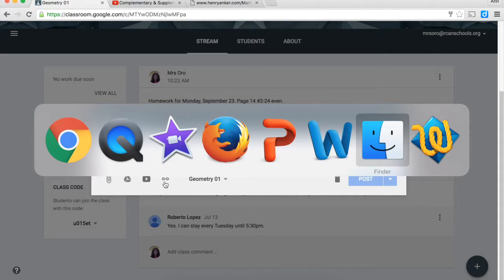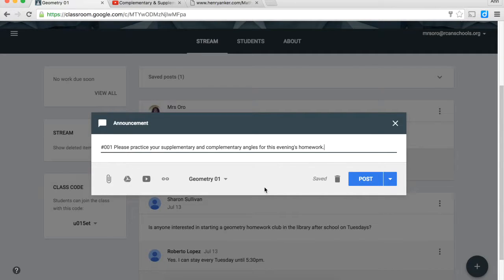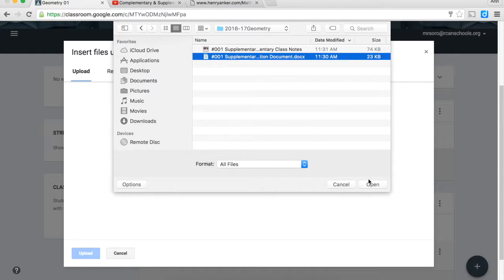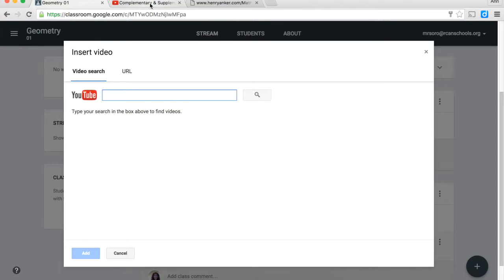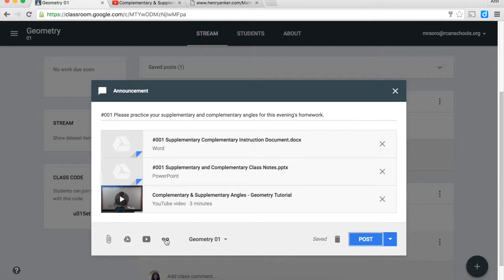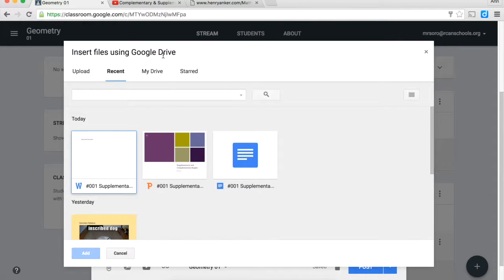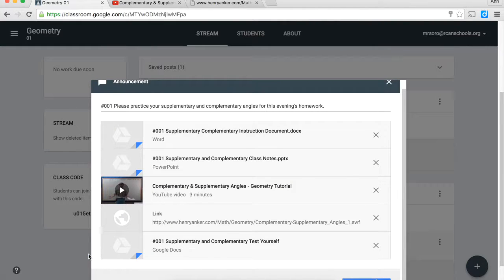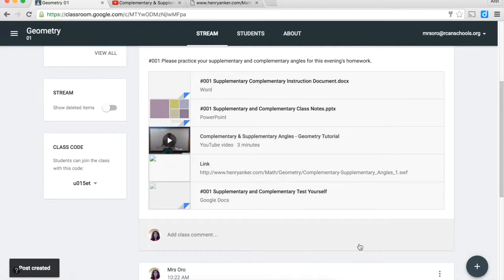Announcement With Attachments Step 6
This video demonstrates attaching files, Google Drive items, YouTube videos, and website links to an announcement in Google Classroom.